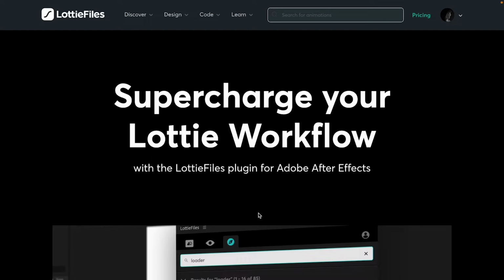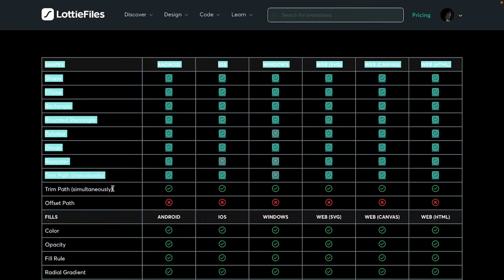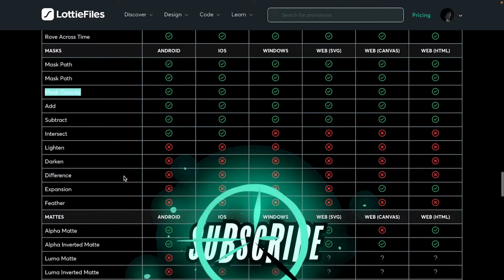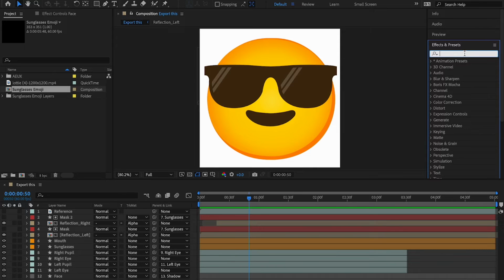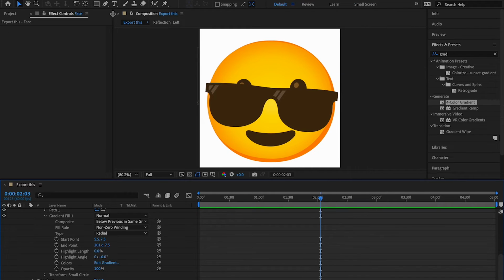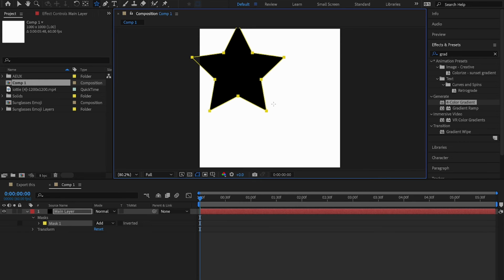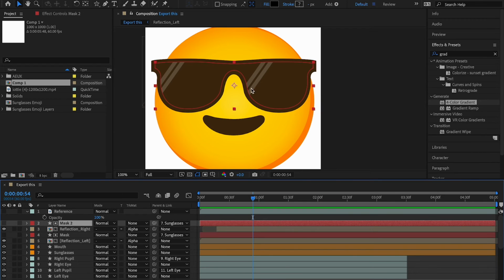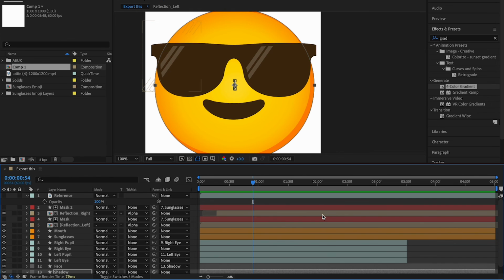After Effects Tips and Tricks for Lottie Animations!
In this video, we will look at tips and tricks while animating Lottie Animations in After Effects.

🔸 Chapters
00:00 Introduction
00:56 Supported After Effects Features
04:41 Applying Gradients
06:36 Mask Path
07:59 Masking with Track Matte